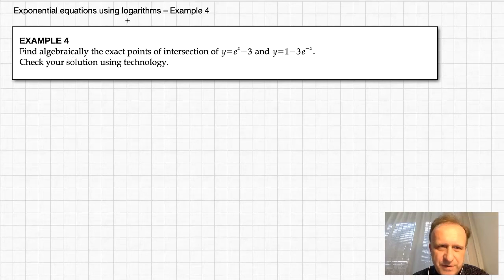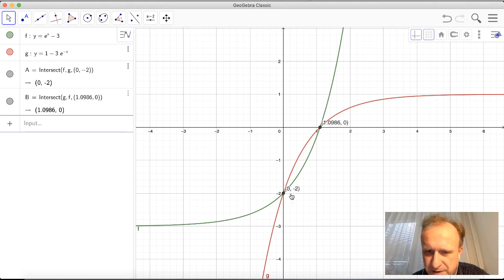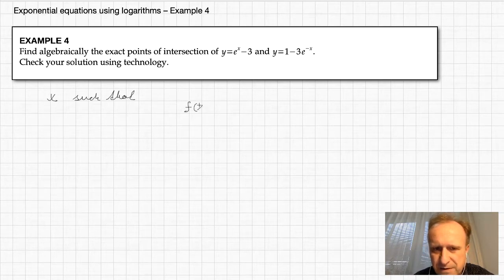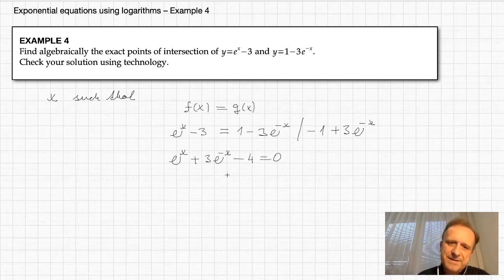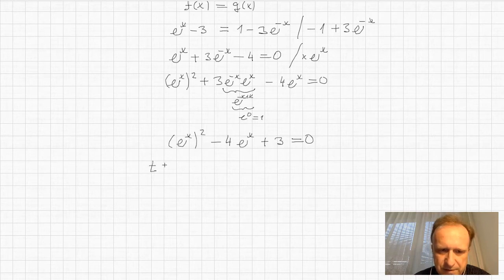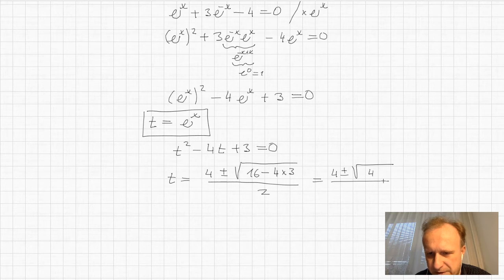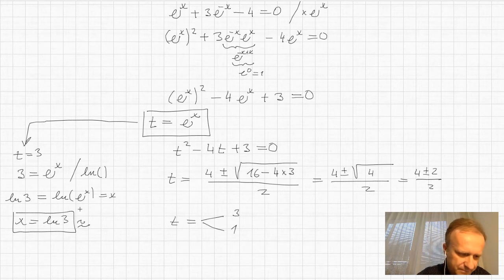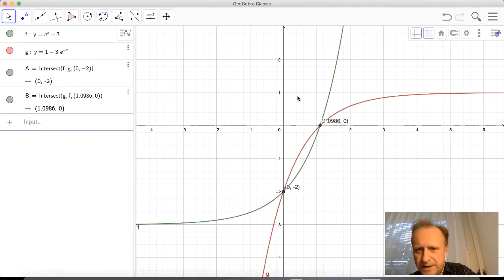M310-27 Exponential equations using logarithms – Example 4